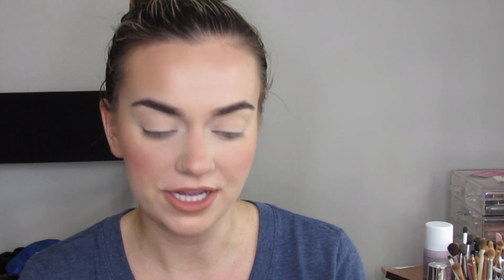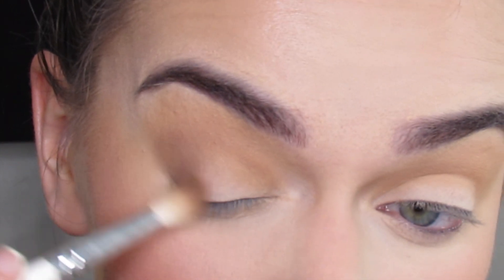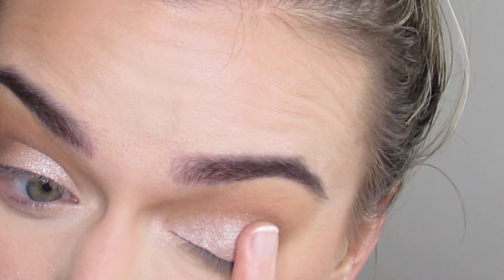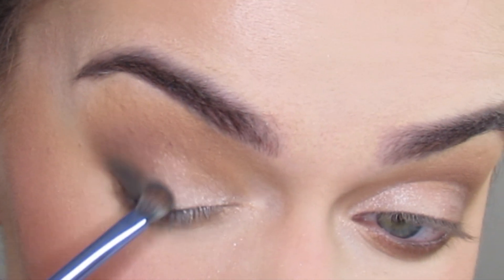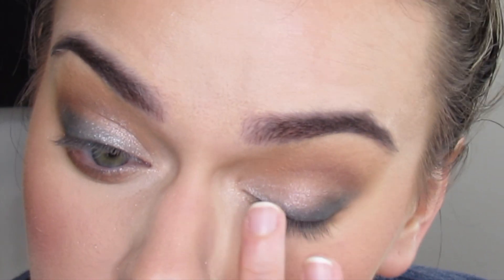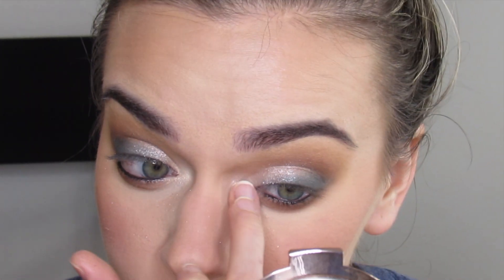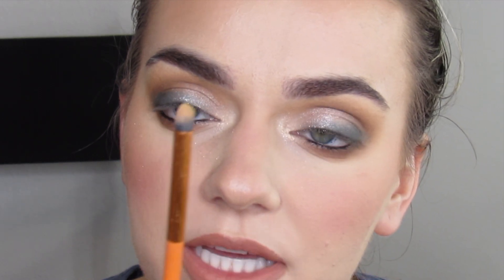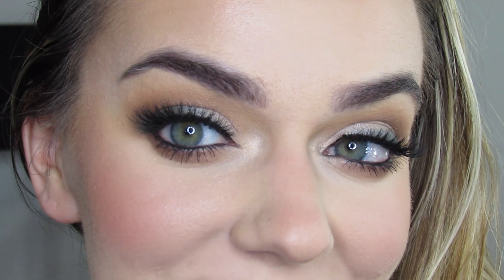Urban Decay WILD WEST palette tutorial!!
I created an EASY sparkly silver/turquoise eye look using the beautiful Urban Decay Naked Wild West Palette! This tutorial is super easy to follow and anyone can recreate it:)

Products Used
Foundation: Becca Cosmetics (discontinued)